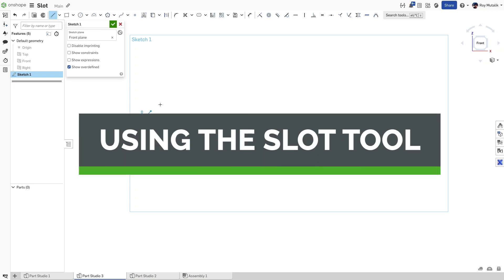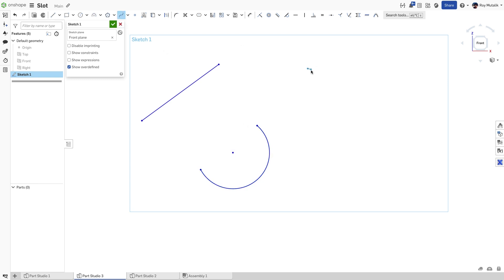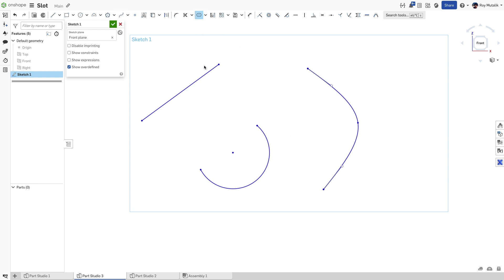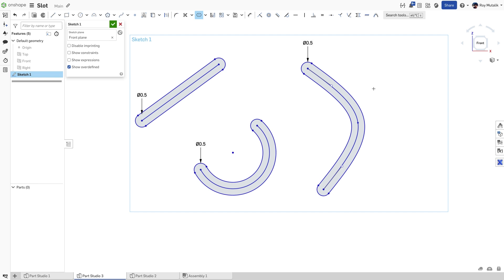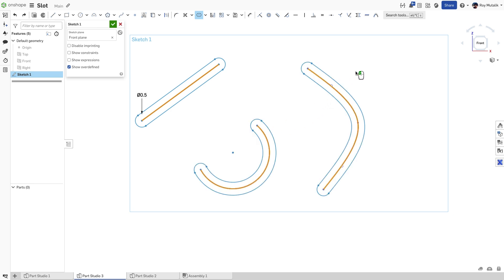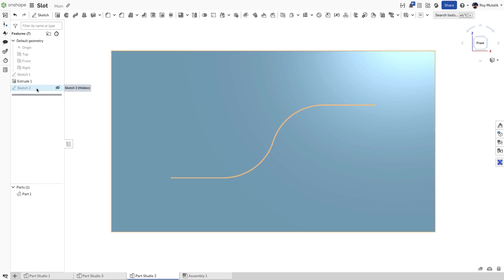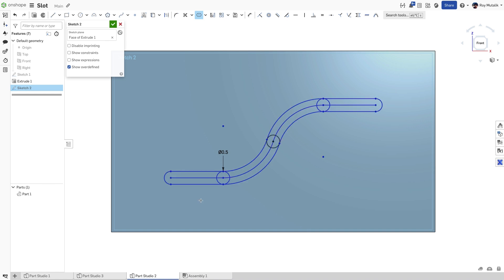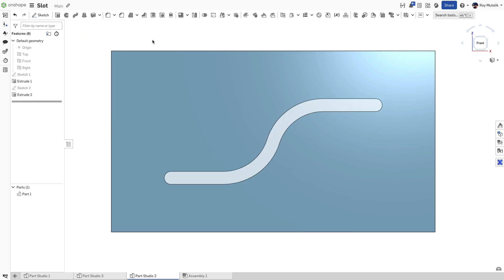How to Sketch Slots in Onshape - Tech Tip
Slots are frequently used in mechanical design, from aiding in the alignment of fasteners or pins to guiding motion through cams or grooves. In Onshape, slots can be quickly and easily created using the Slot sketch feature.

In this Tech Tip, we’ll go back to the basics to look at the Slot feature.